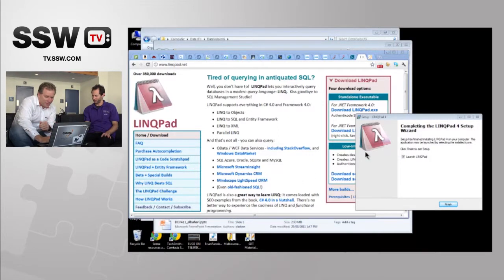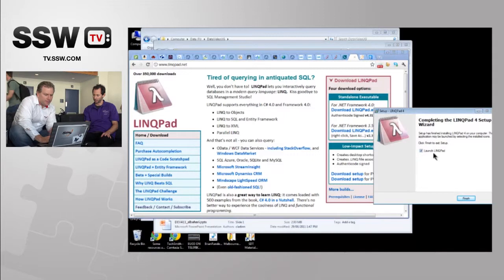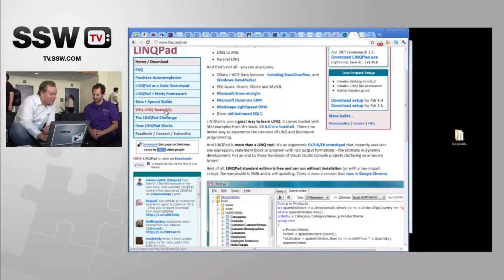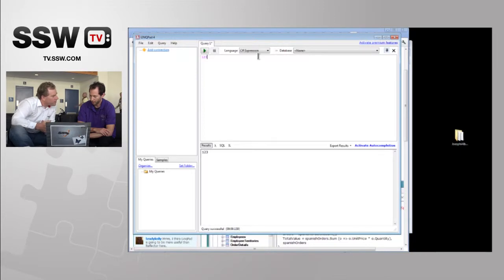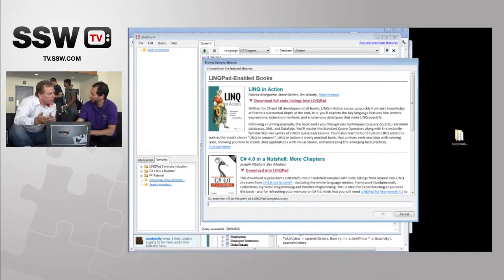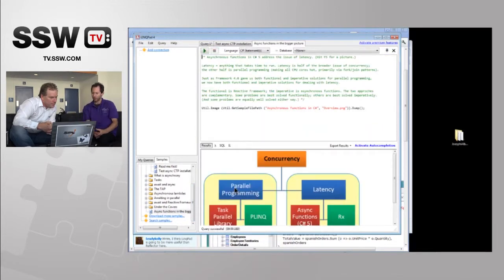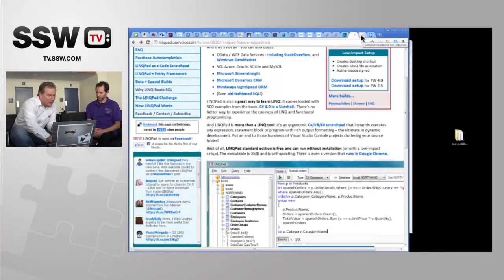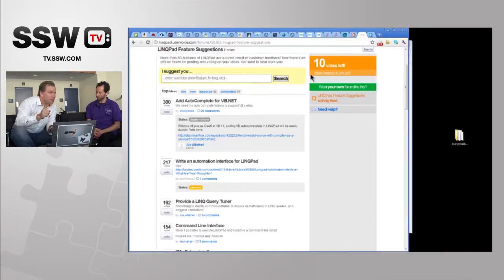TechED 2011 Gold Coast -- LINQPad Demo with Joseph Albahari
In our final video from TechED Australia, Adam Cogan interviews Joseph about LINQPad

• Why he created it
• Joseph's LINQPad website
• Bananas
• Pricing